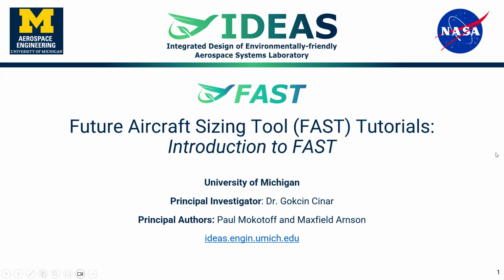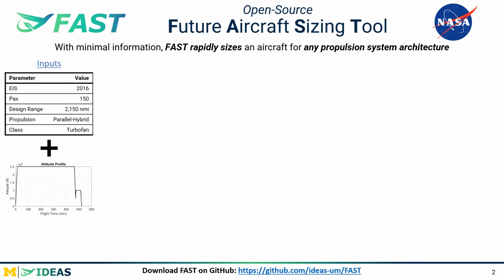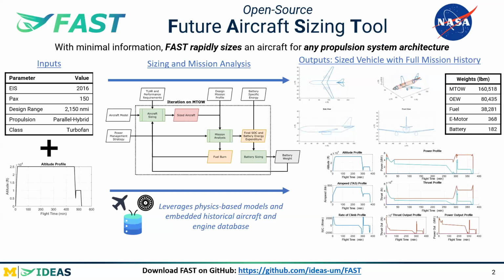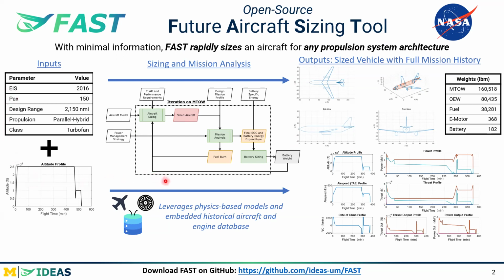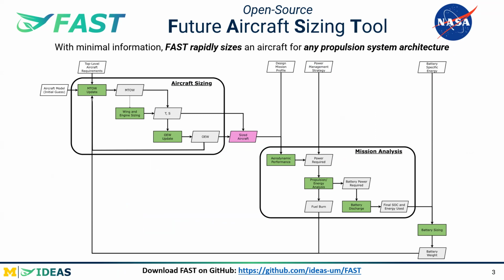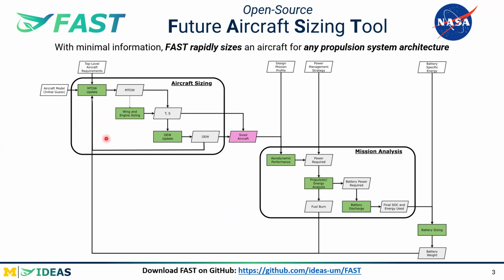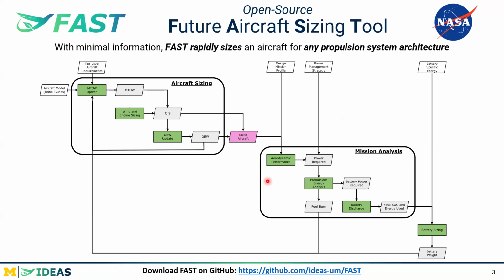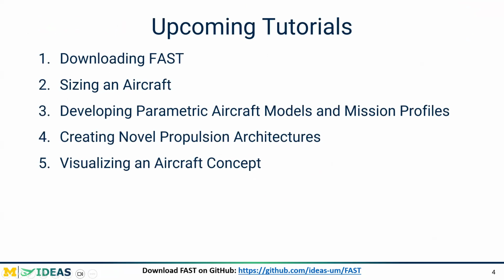Introduction to FAST: Future Aircraft Sizing Tool | Open-Source Software by IDEAS Lab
Welcome to the first tutorial for the Future Aircraft Sizing Tool (FAST), presented by Paul Mokotoff, a PhD student and Graduate Research Assistant at the the IDEAS Lab at the University of Michigan. In this video, you'll learn about FAST, an open-source MATLAB-based software designed for rapid design and analysis of conventional and electrified aircraft. Developed with the support of the NASA Aeronautics Research Mission Directorate and the Electrified Powertrain Flight Demonstration (EPFD) project, FAST leverages minimal inputs to size aircraft for various propulsion architectures, including conventional and electrified options.

- Introduction and Overview (0:03)
- What FAST Can Do (1:26)
- Minimal Input Requirements (1:33)
- Physics-Based Models and Embedded Databases (1:57)
- Outputs Provided by FAST (2:10)
- FAST Workflow (2:42)
- Upcoming Tutorials (4:11)

FAST is freely available under the Apache 2.0 license. Download FAST from our GitHub repository and visit the IDEAS Lab website for more information.